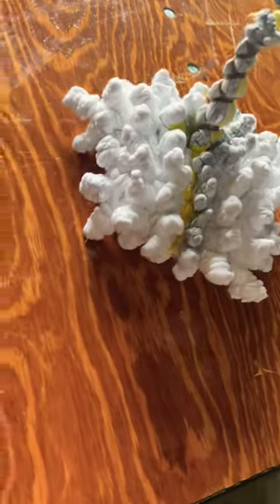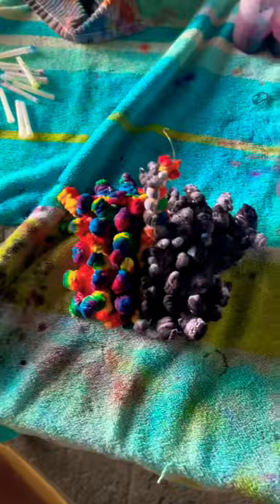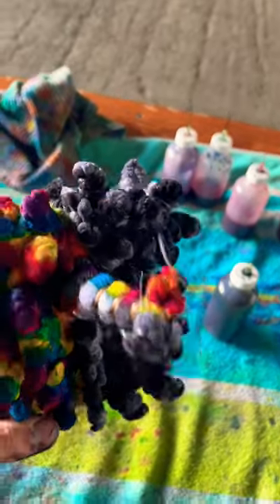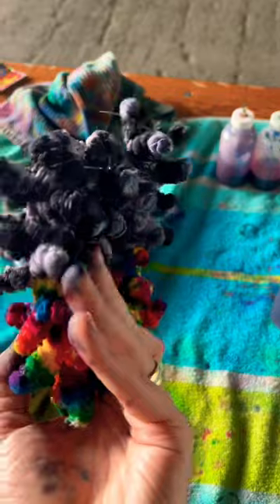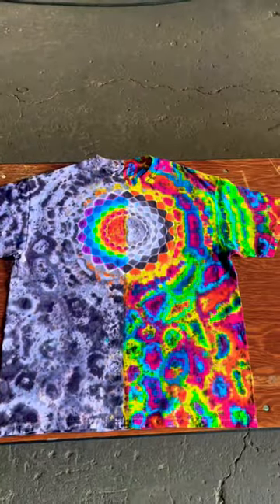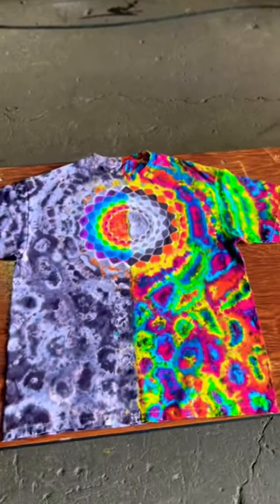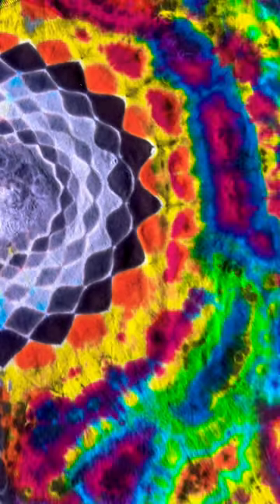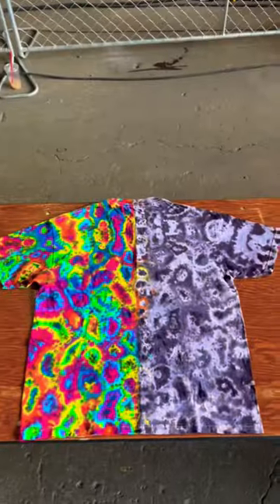Tie dye competition entry